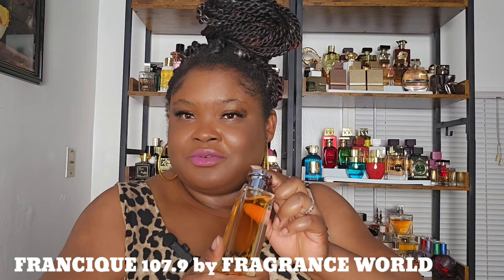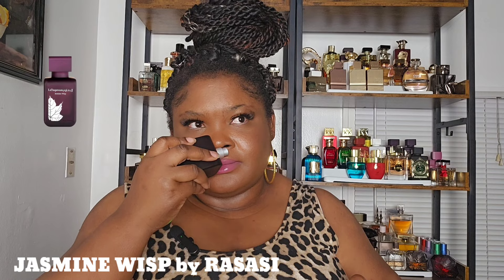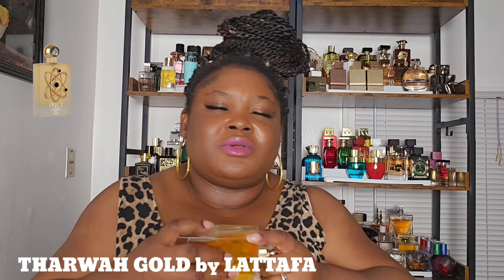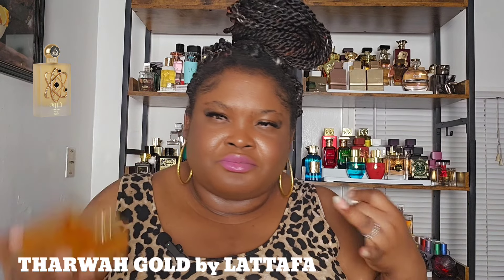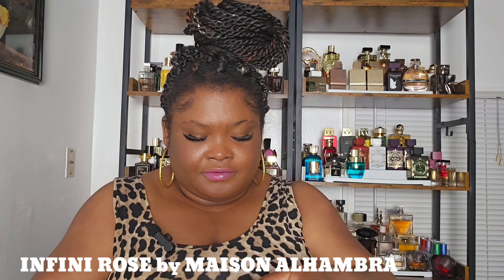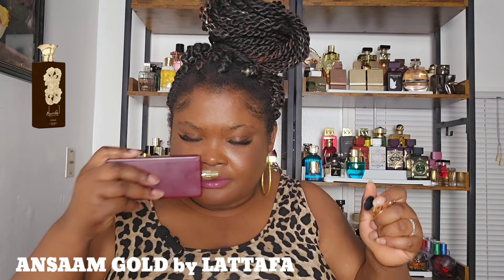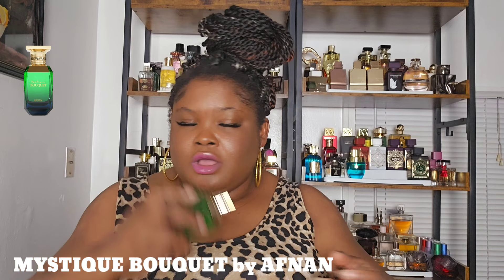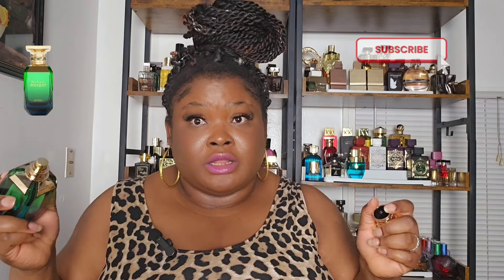MY MOST COMPLIMENTED MIDDLE EASTERN PERFUMES 💜🔥🔥💯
Perfumes mentioned in this video:
🌹  Florence by Maison Alhambra
🌹  Francique 107.9 by Fragrance World
🌹  khair Pistachio by Paris Corner
🌹  Musamam White Intense by Lattafa
🌹  khamrah by Lattafa
🌹  Tharwah Gold by Lattafa
🌹  Junoon Rose by Al Haramain
🌹  Jasmine wisp by Rasasi
🌹  Club de nuit imperiale
🌹  Club de nuit Women
🌹  Club de nuit Untold
🌹  Casablanca by Swiss Arabian